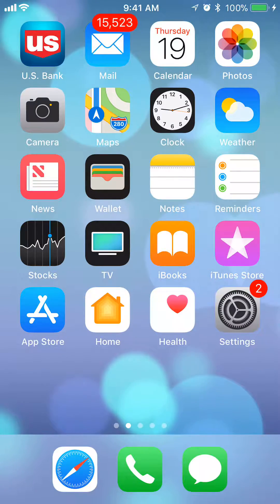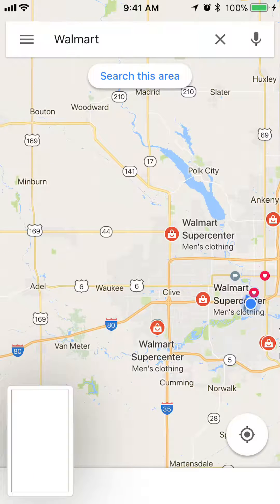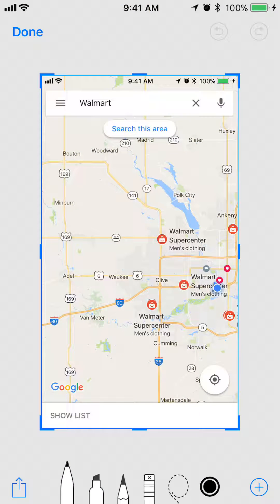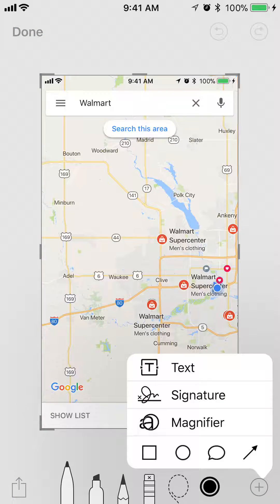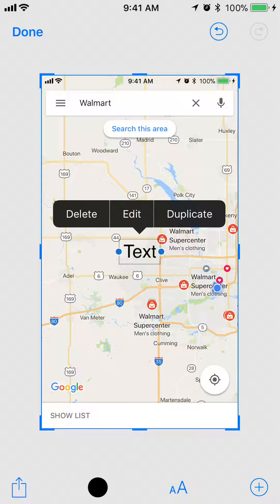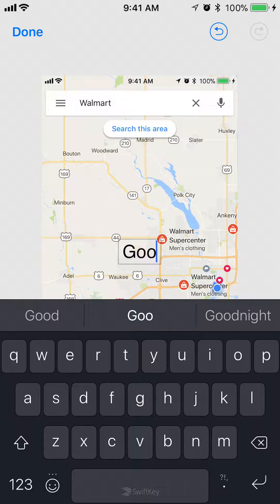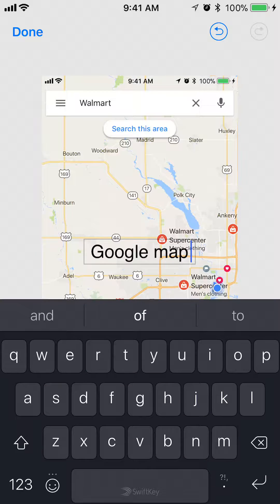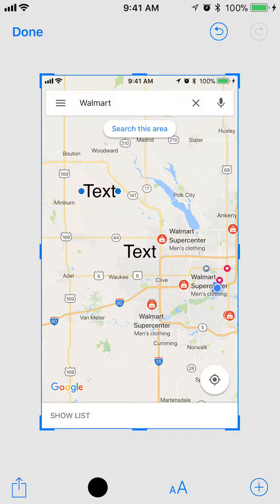How To Add Text To Your Screenshots iPhone iOS 11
This video shows How To Add Text To Your Screenshots iPhone iOS 11.